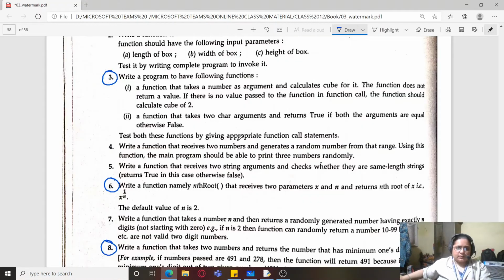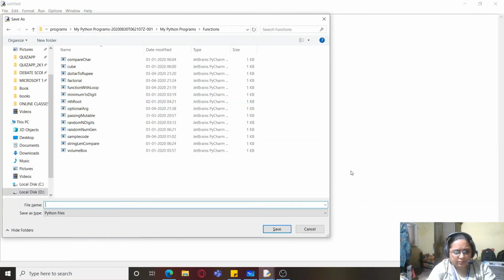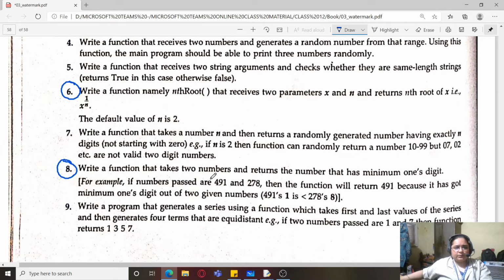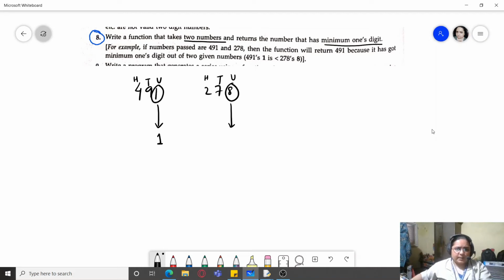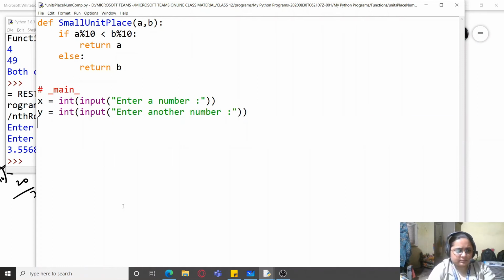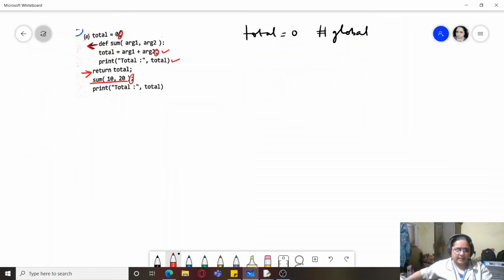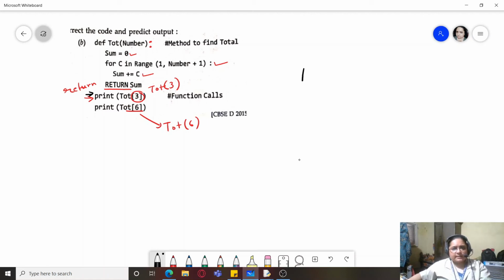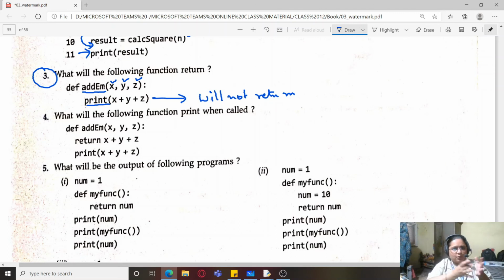CLASS - XII | CONCEPTUAL QUESTIONS | DEFINING FUNCTIONS | USER-DEFINED FUNCTIONS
In this video, I have discussed 3 conceptual questions and 3 defining function questions from the 3rd Chapter - Functions.

Full explanation
Working
Coding
Dry Run

Explanation of HOTS
Error finding and correction